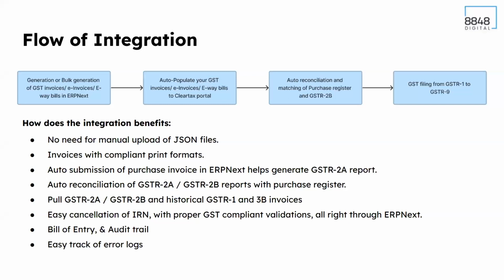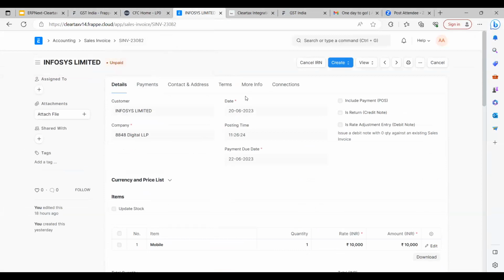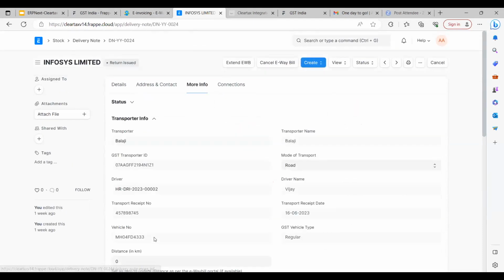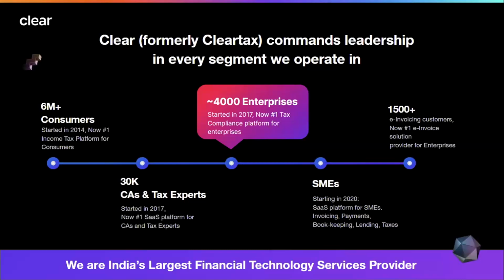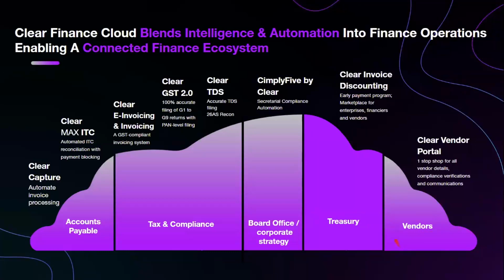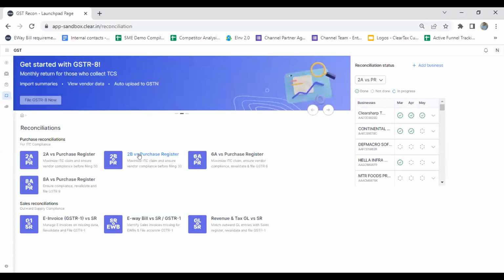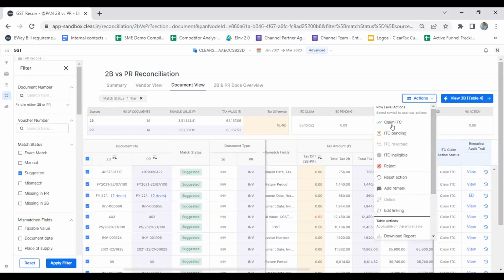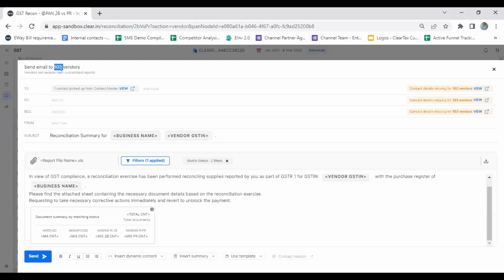Automate your GST Compliance in ERPNext with Cleartax